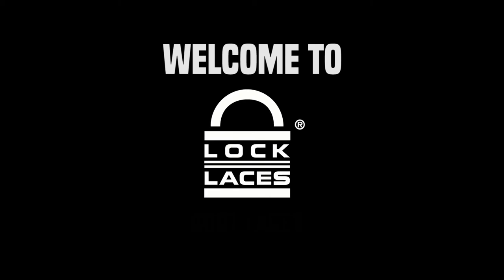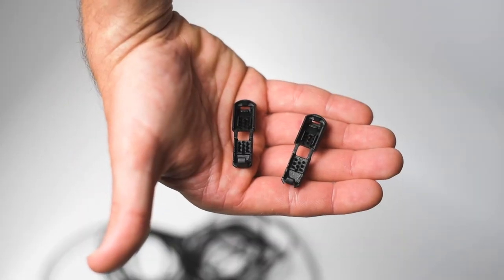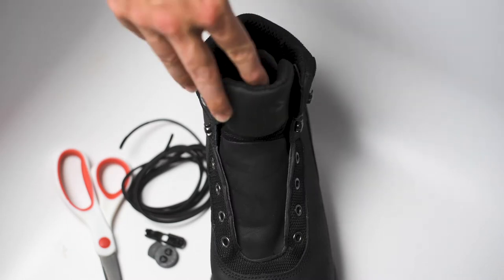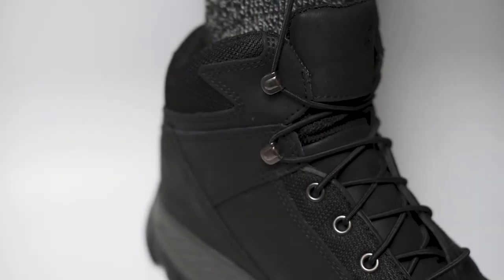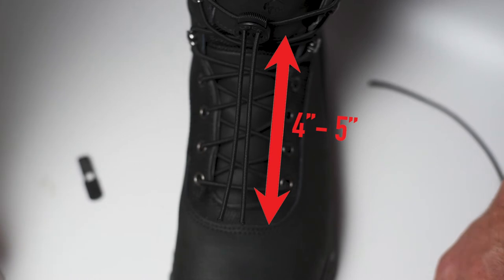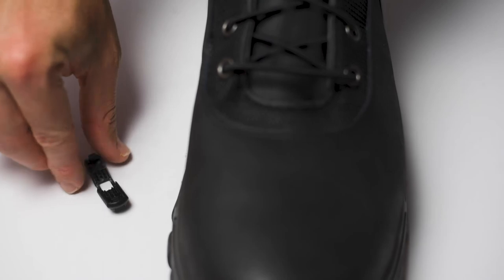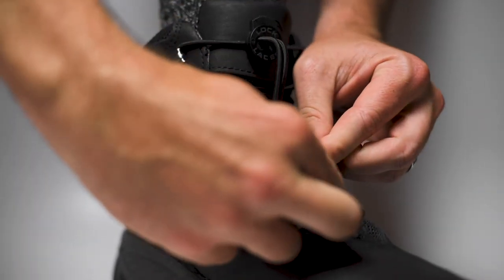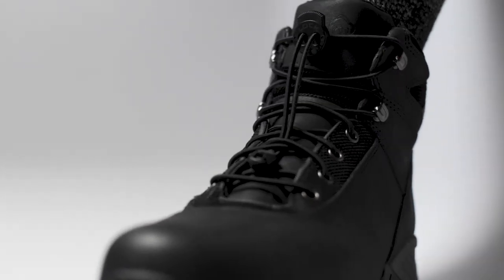LOCK LACES Lock Laces® Boot No-Tie Shoelaces SKU: 9669246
The LOCK LACES Lock Laces&reg; Boot No-Tie Shoelaces are designed to convert traditional lace-up boots into convenient pull-ons with a locking device for adjustable fit.
Each pair contains 2 elastic laces, 2 lock devices and 2 cord clips suitable for lacing up one pair of boots.
No Tie Lacing System: Never waste time lacing up your boots again. With our Lock Laces&reg; Boot Laces, you can turn all of your boots into adjustable slip-ons. Lock Laces&reg; Boot Laces are the original no tie shoelaces for boots with over 6 million pairs sold worldwide.
Stretch Fit Comfort: Lock Laces&reg; Boot Laces conform to your feet for better comfort and support as opposed to traditional round boot laces. Lock Laces&reg; Boot Laces also reduce pressure points throughout your foot, which means your feet will feel better when you're out hunting, hiking, or working.
Perfect for Everyone: Whether you're looking for heavy duty, waterproof, durable replacement laces for your work boots or more comfortable no-tie boot laces for your trail hiking boots, Lock Laces&reg; Boot Laces make an ideal utility product for everyone.
 Simple Installation: One size fits all, quick to install, and easy to use. Lock Laces&reg; Boot Laces' 7-strand fibers are .25cm in diameter, 72 inches in length and can stretch up to 108 inches. Their trim-to-fit design also allows them to fit boots that require 48 or 54 inch laces. We recommend installing the laces while the foot is inserted in the boot to allow for a more custom fit and secure feel. (They also work on boots and shoes with metal hooks.)
100% Satisfaction Guarantee: Lock Laces&reg; Boot Laces are guaranteed for the life of a single pair of lace-up boots or shoes. We know that once you try Lock Laces&reg; Boot Laces, you'll never go back to your old laces.
Constructed from elastic materials.
Imported.